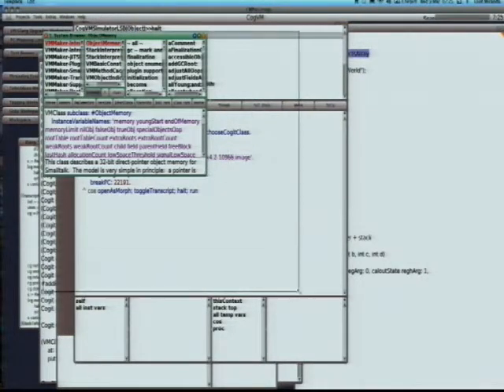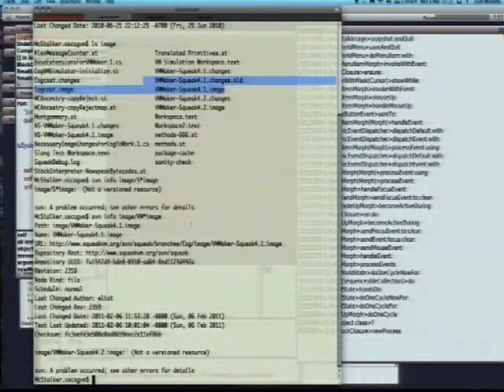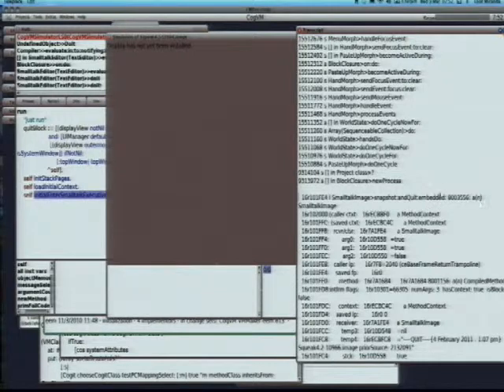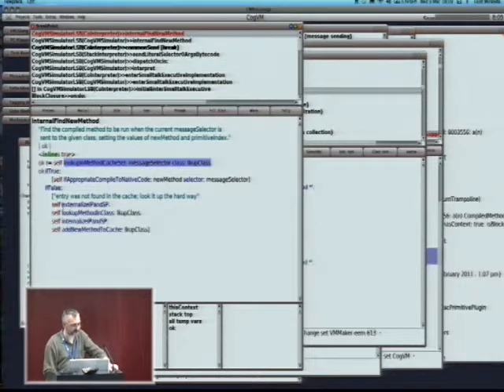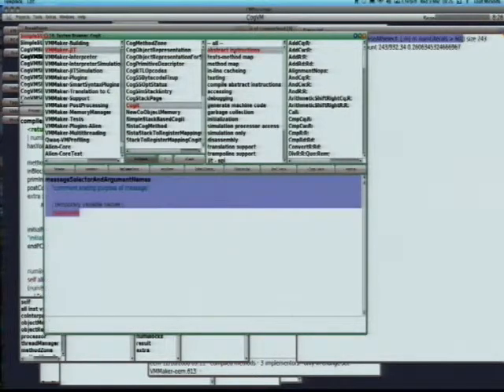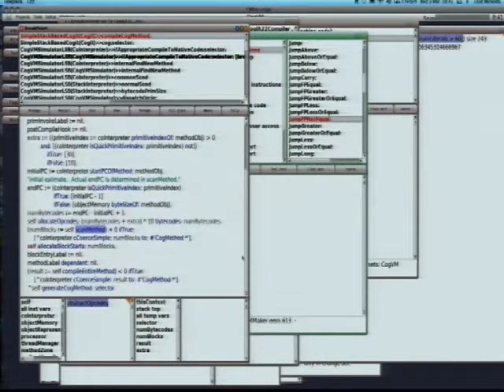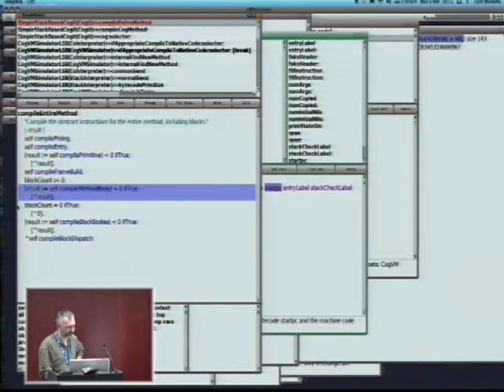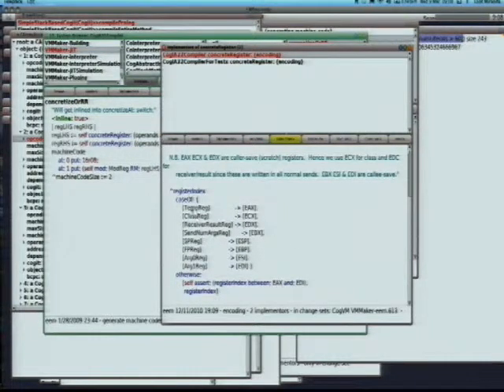Cog (Part 7)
Eliot Miranda